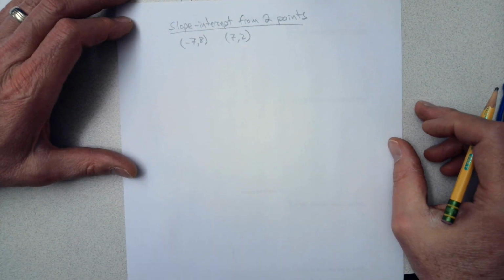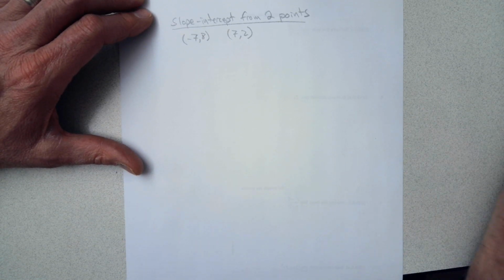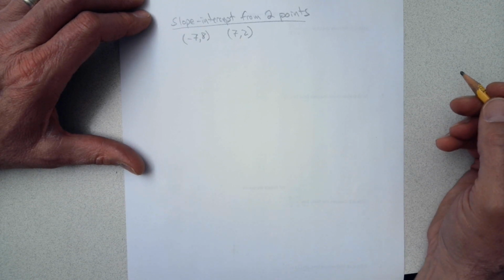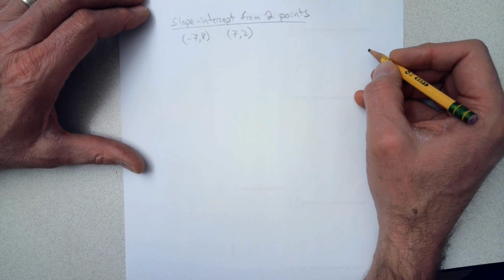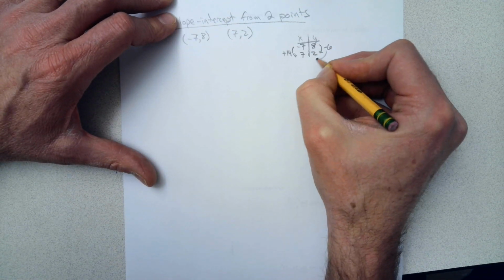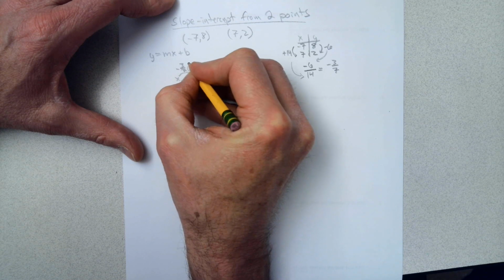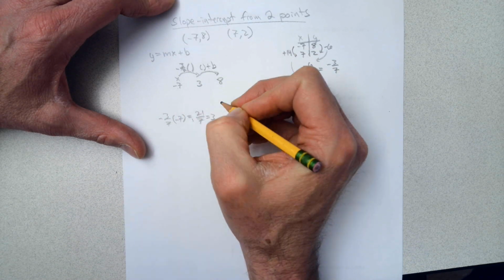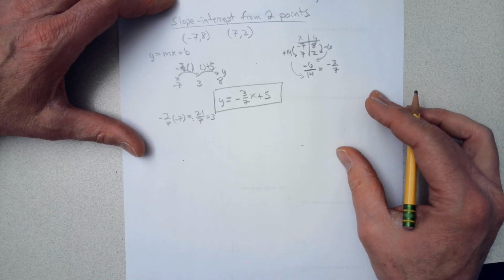slope-intercept from 2 points with arrow diagrams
2 examples of finding a linear equation in slope intercept form given 2 points (one that works out with an integer y-intercept, and one that doesn't